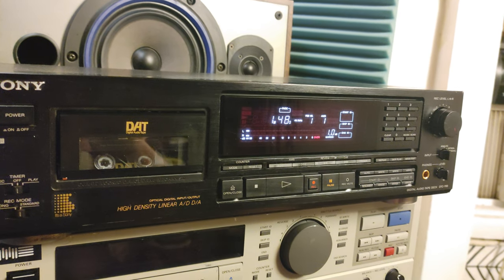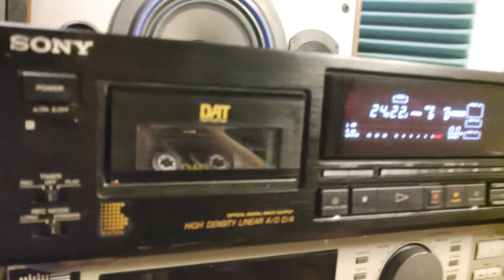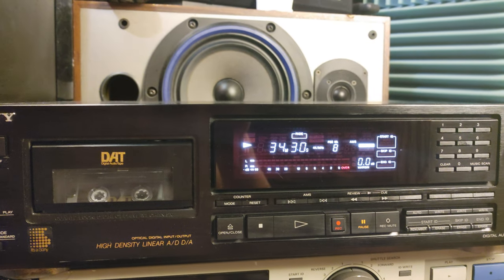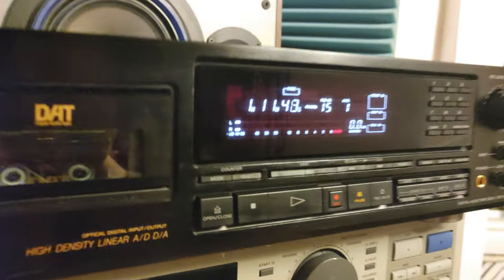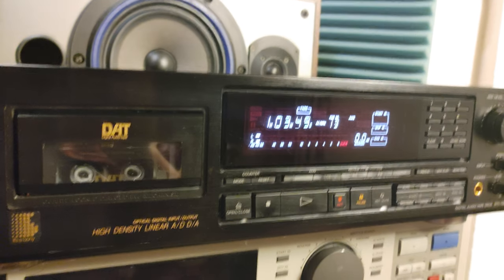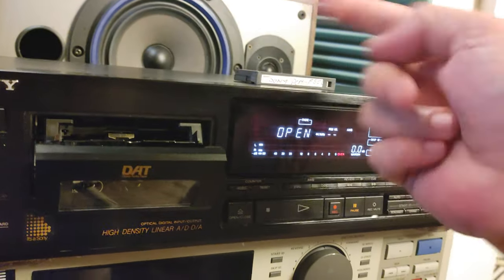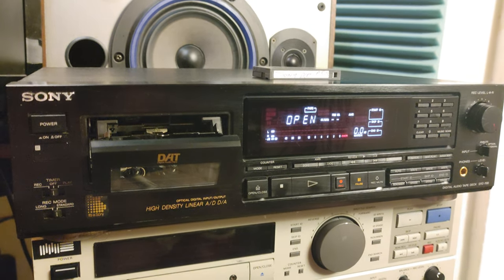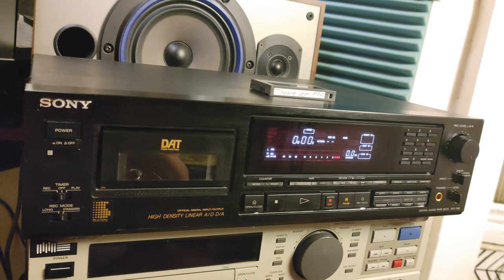SONY DTC-700 - good old heavy Digital Audio Tape recorder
Once again, I have to test this SONY DTC-700, Digital Audio Tape recorder, it's built like a tank, a very heavy piece of machinery. Newer models would have much more plastic inside...

But, it's working great, like a charm, so I decided to have a couple of minutes with it.